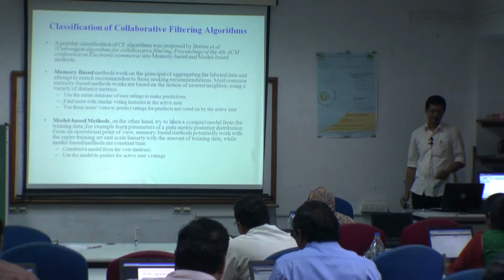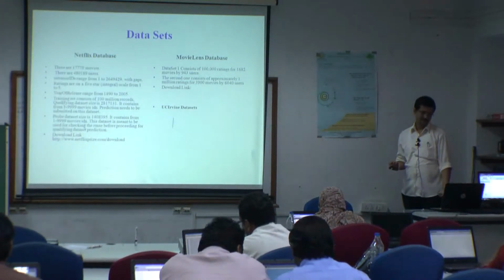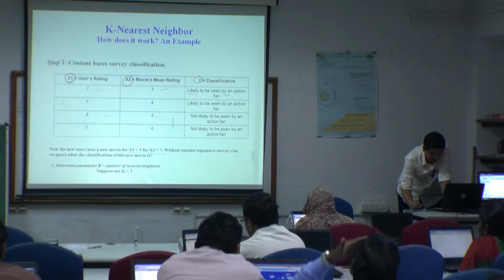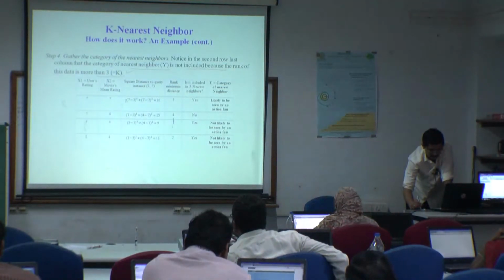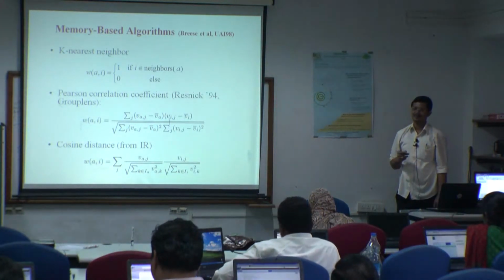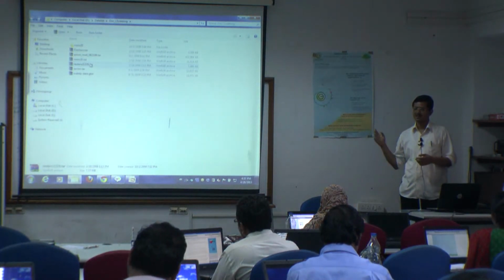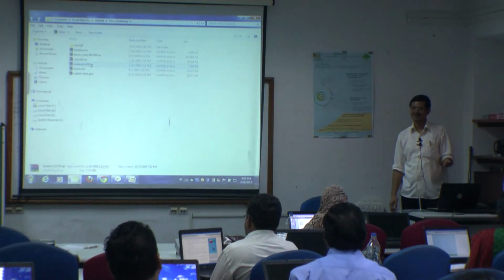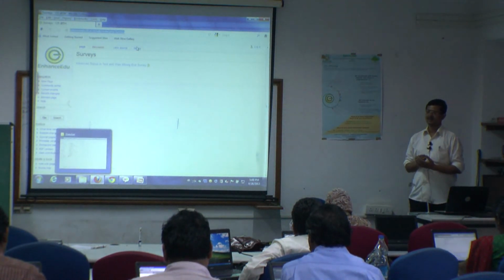Day3Mr. Niraj Kumar_Part11_Advanced Topics in Text and Web Mining Workshop_on26-04-2013